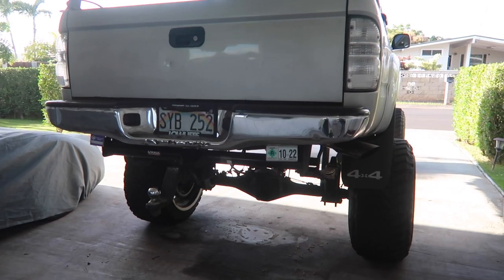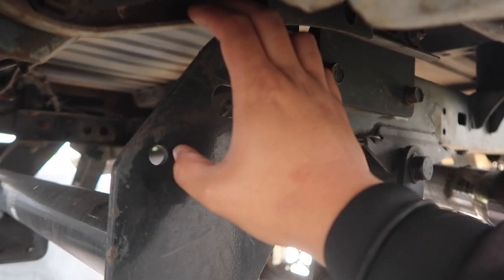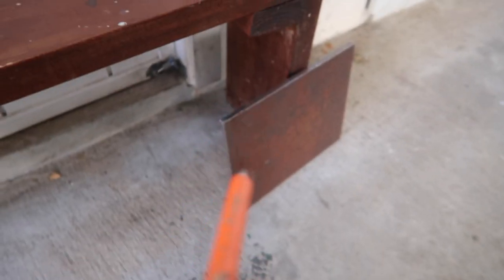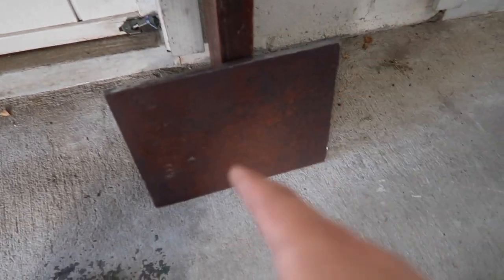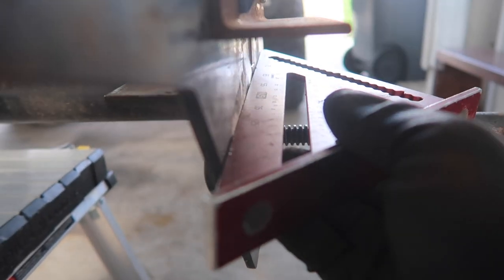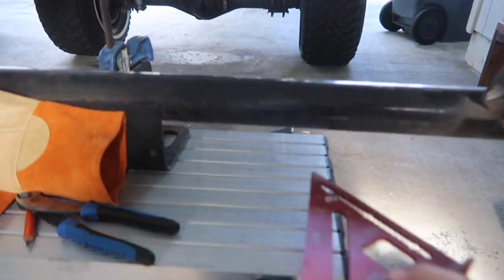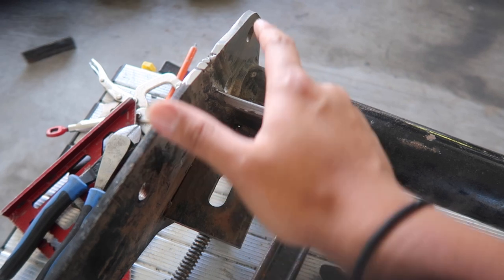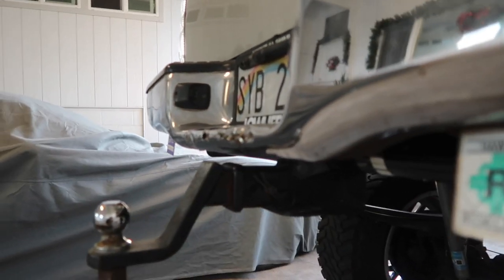Tow Hitch Gap Fix After Body Lift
Sup guys, welcome back to the channel. Finally got around to working on my tow hitch receiver to reposition it and eliminate the gap you get between the bumper after putting a body lift on your truck. It looks way cleaner and people would barely notice you have a body lift on your truck (after you do your wheel well gap guards of course since those are way more obvious lol), unless they know what they're looking at, they would could barely tell. If you're planning to do this, do this at your own risk.

If you got any questions, drop them down in the comments below! 🤙🏼

DIY Body Lift Gap Guards (Made Out Of Metal)